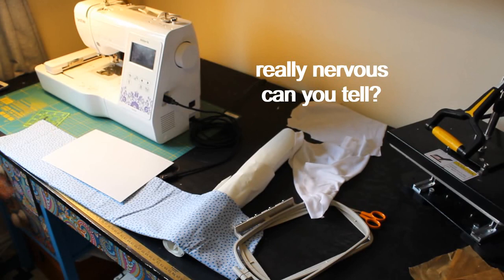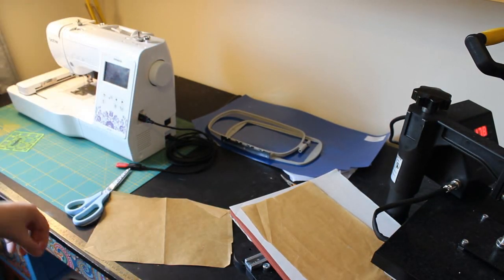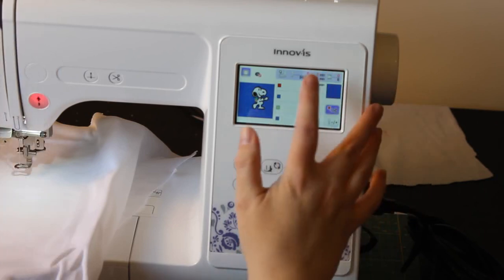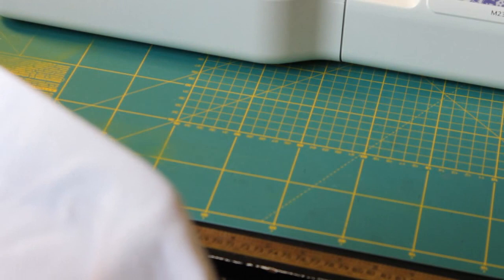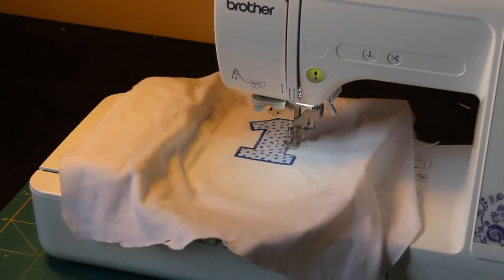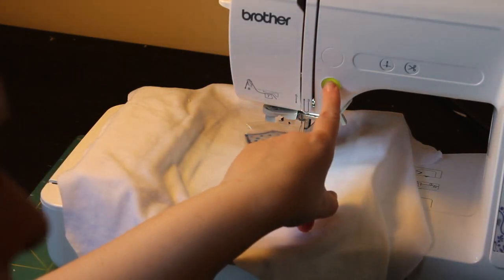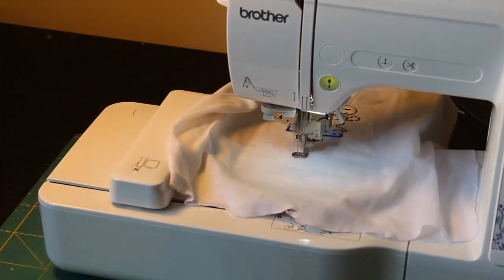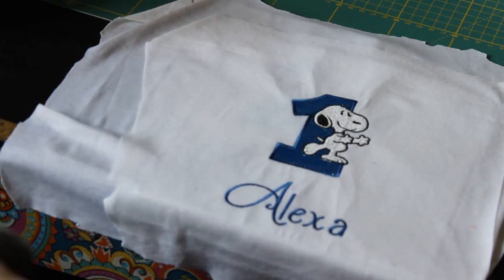Embroidery Machine tutorial Brother M320e Snoopy T-shirt and introduction to my channel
Here is a list of things I use in my shop.

Embroidery scissors

No show mesh stabilizer

Heat and bond lite

Organ needles jack sewing machine

Madeira pre wound bobbins size L

Ergonomic seam ripper

JACK A4E Industrial Sewing Machine

Keep crafting! Hiya

Looking for to our journey together